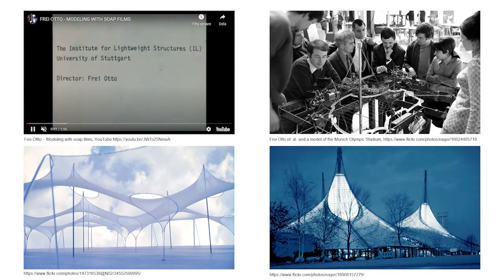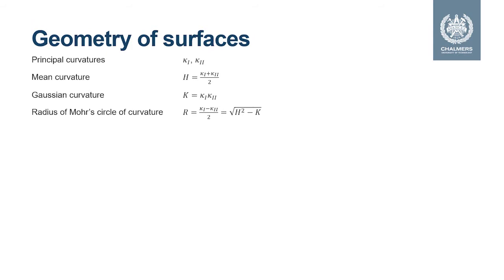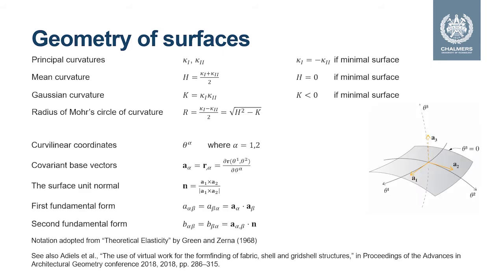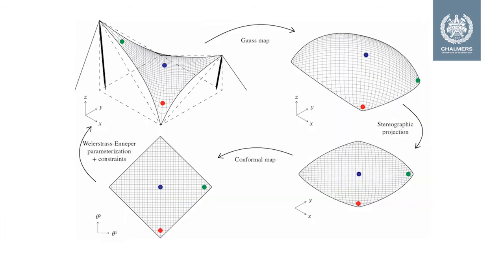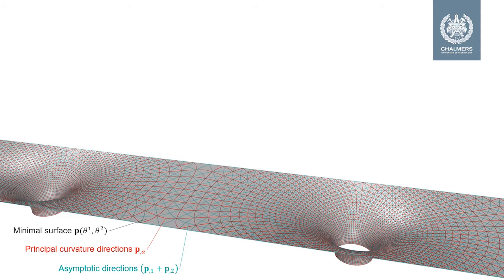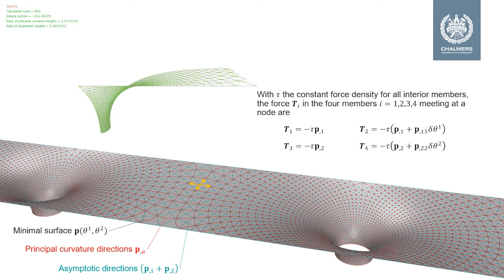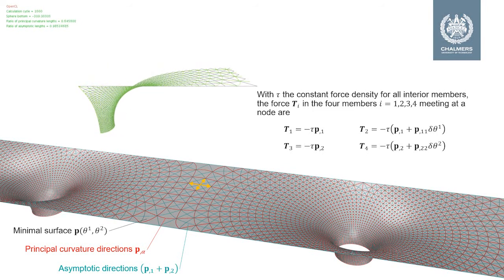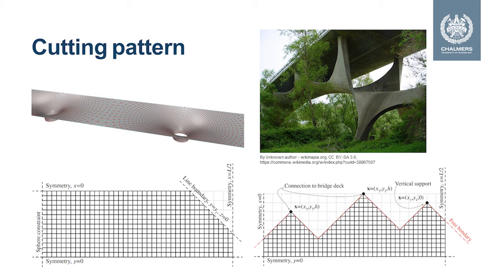The analytic and numerical form-finding of minimal surfaces & their application as shell structures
Parallel Session 68, Tension and membrane structures: Recent developments in and around the United Kingdom (WG 6)

Alexander Sehlström and Chris J. K. Williams (Chalmers University of Technology) present their work on shell structures.

Minimal surfaces are often used for tensioned fabric and cable net structures, but can also be used for shell structures that may include both tensile and compressive stresses. Minimal surfaces with principal coordinates can be found analytically using a single function of a complex variable, but as shown, it is often easier to form-find the minimal surface and the principal coordinates simultaneously numerically. The boundaries need to be either principal curvature or asymptotic directions, oriented at 45° angle to the principal directions on a minimal surface, or a combination of the two. Straight lines and cable boundaries form asymptotic lines, and a surface normal to a sphere has a principal curvature direction at their intersection. If asymptotic members are used to materialise the surface, patch loads are transferred as a force couple acting along with the principal members that bound the patch, which at the limit becomes a moment.

Watch their presentation on “The analytic and numerical form-finding of minimal surfaces and their application as shell structures" from the Spatial Structures 2020/21 Conference.